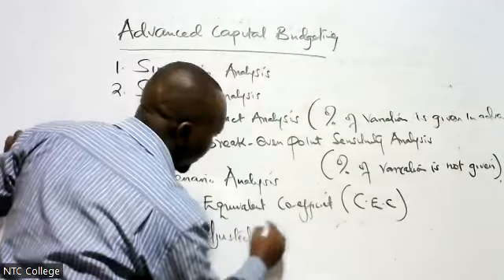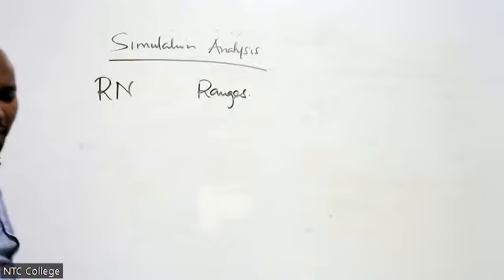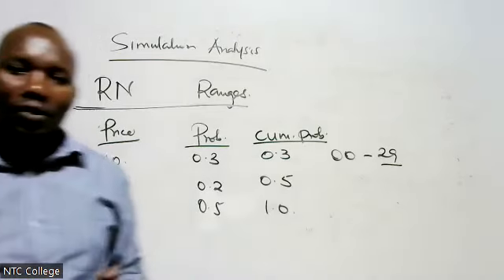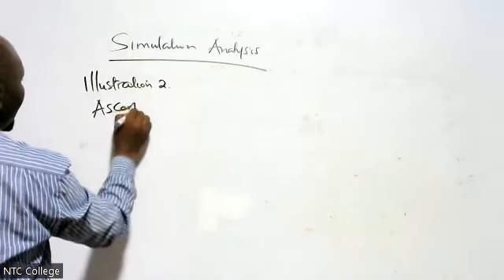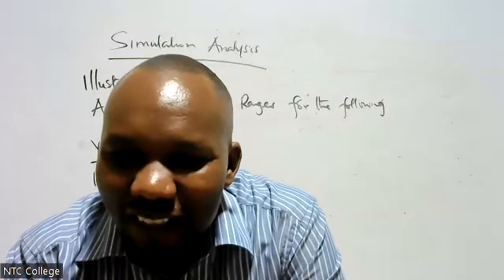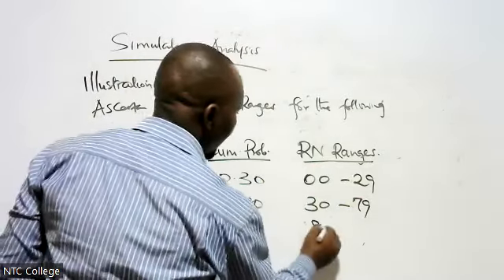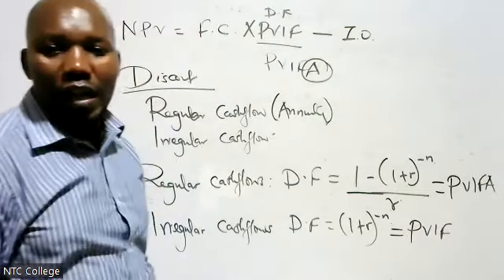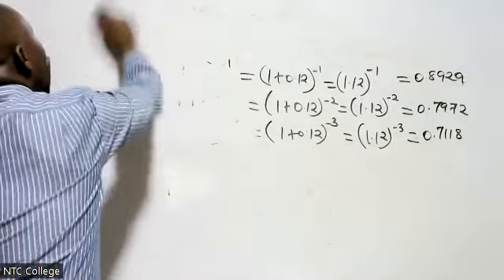AFM Introduction L2